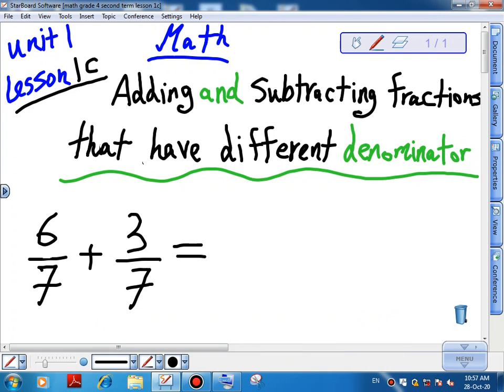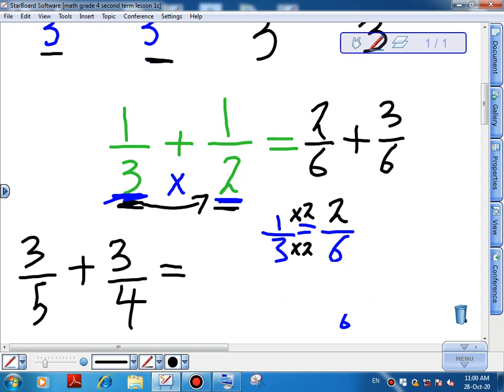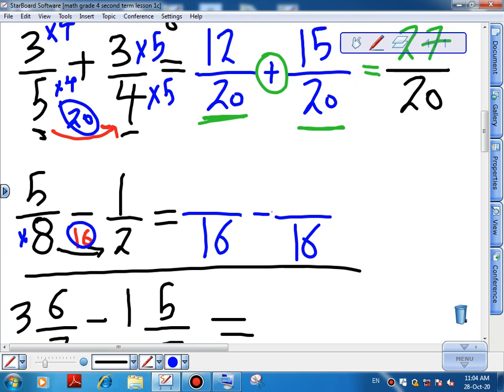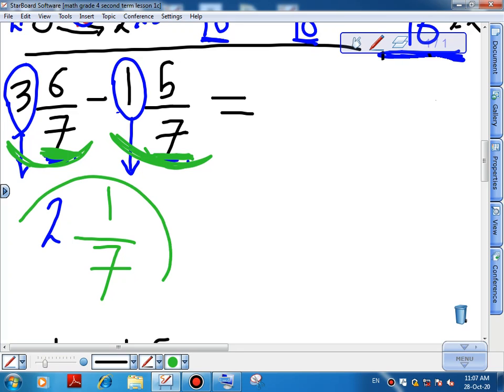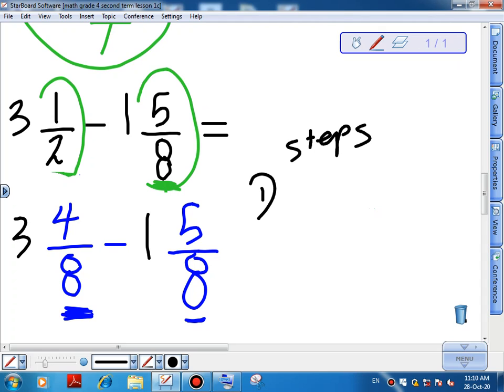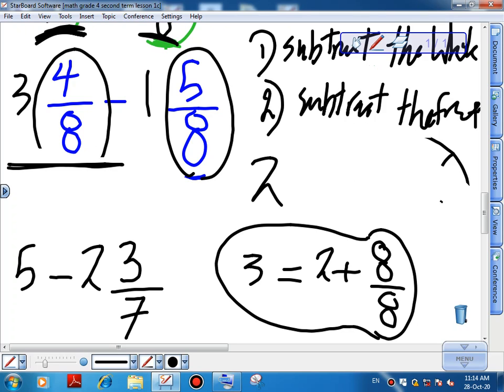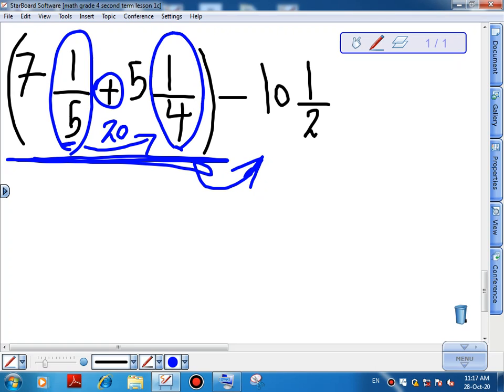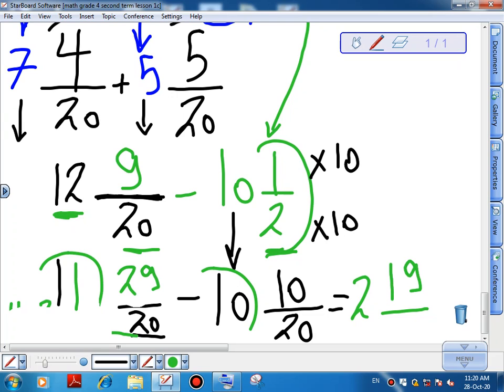Grade 4 - 2nd term : Unit 1 : Lesson 1 c : Adding and Subtracting fractions